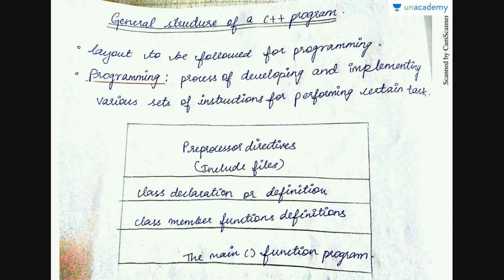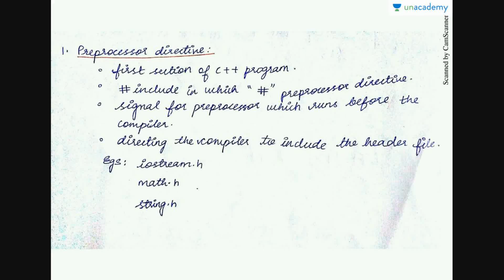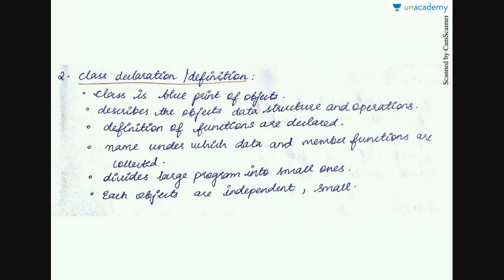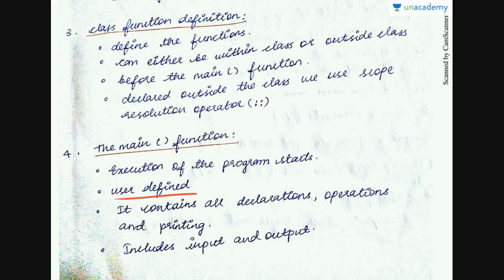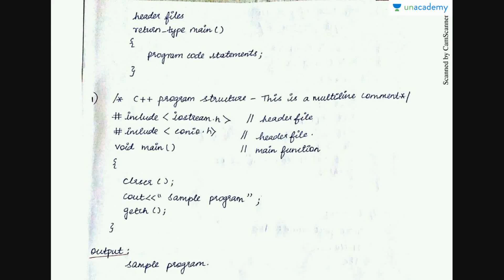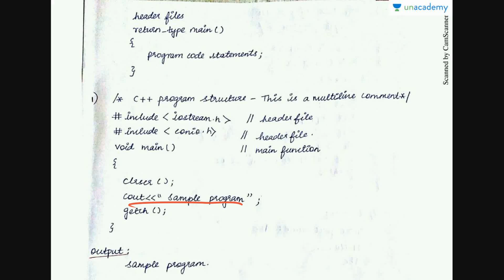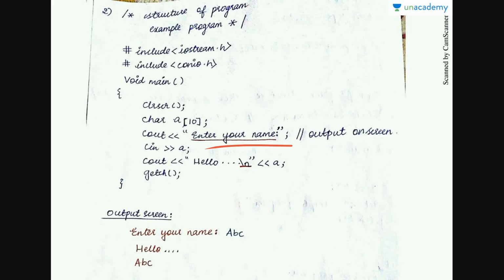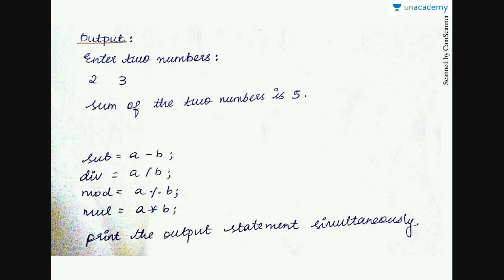Programming with C++ - Structure of Program and Basic Programs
Programming with C++ - Structure of Program and Basic Programs:  In this lesson Poornima has explained about the General structure of c++ program followed by examples of few programs.  In this lesson, you will be learning C++ from Basics, its History, Tokens, Structure, Input and Output Statements, Loops, Arrays, Strings and how to Program.

You can watch the full list of courses and start discussions with the educator